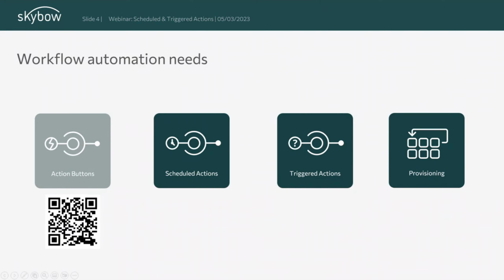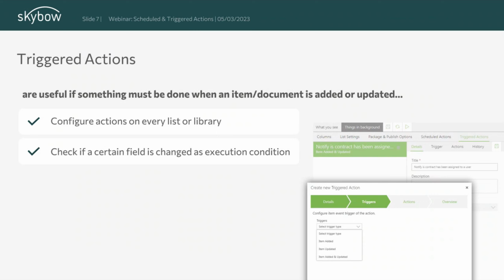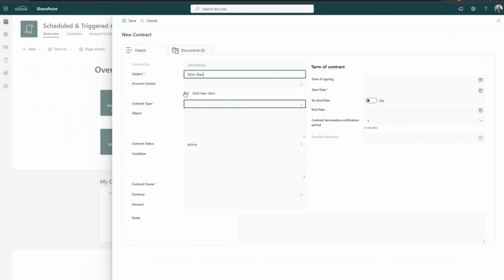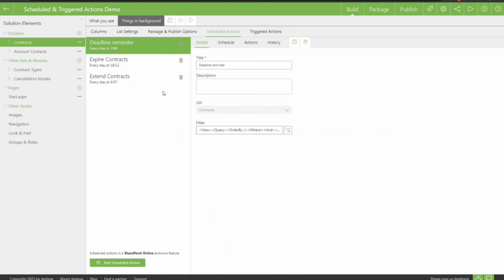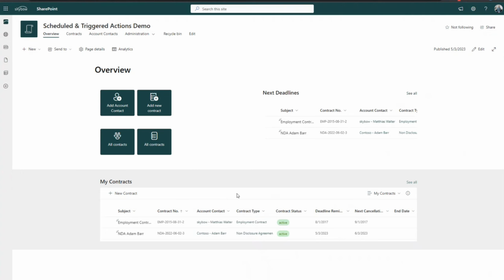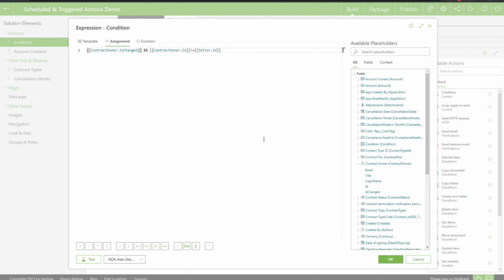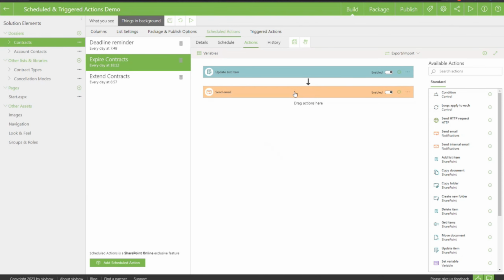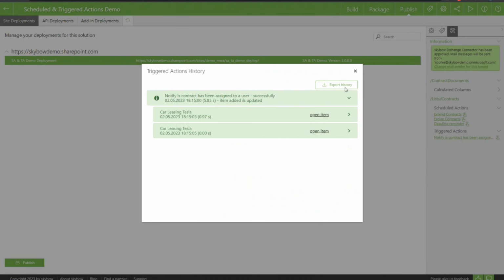How to automize your workflows in SharePoint without coding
You know your workflows could be smarter – but you don't know how to automate them? Don't miss this video!

Our Microsoft expert Matthias will show you in only 20 minutes how you can automate all your workflows easily in SharePoint with scheduled and triggered actions. Using these actions will help you to
✅ reduce manual work and thus become even more efficient & productive,
✅ adapt your SharePoint to your individual requirements,
✅ reduce the risk of errors and
✅ scale your workflows to the moon.

⌚ Chapters
00:00 Intro
00:11 Different possibilities for workflow automation in SharePoint
01:41 Scheduled actions in SharePoint
03:40 Triggered action in SharePoint
05:10 Simple provisioning in SharePoint
06:23 ▶️ Demo Time: Automize your workflows in SharePoint without heavy coding

Do you want to learn more about the skybow Modern Forms Designer and how the tool can make your form creation process as easy as creating a PDF?